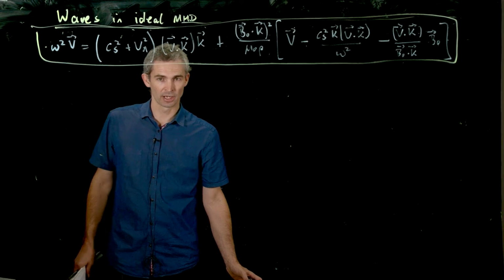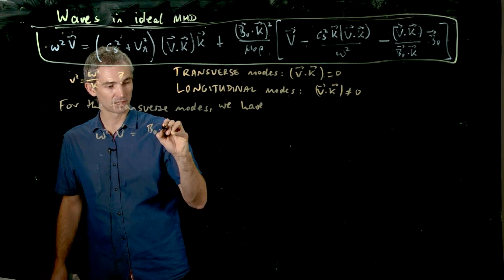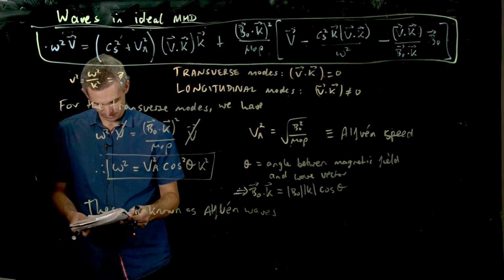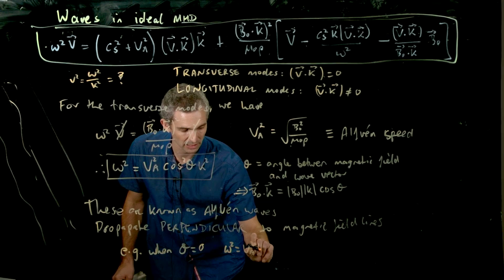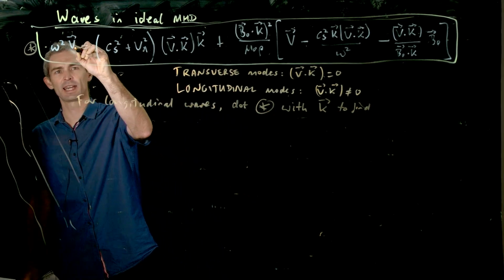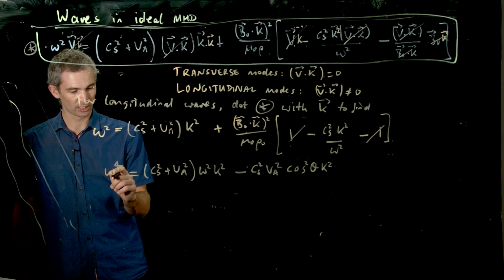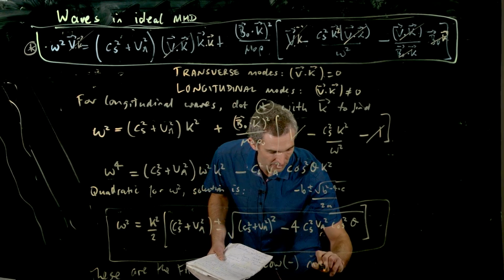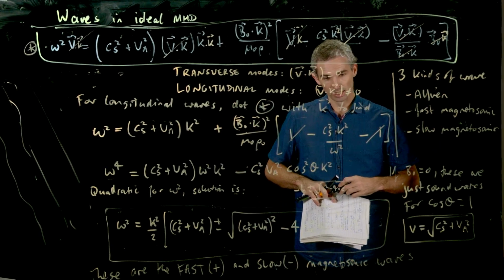Computational astrophysics - L11b - Linear waves in MHD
We perform a linear perturbation study of the equations of magnetohydrodynamics in order to find out what kind of waves are admitted by our equation set, i.e. to learn the physics underlying our set of equations.  This generalises the perturbation study discussed in L2 for hydrodynamics.